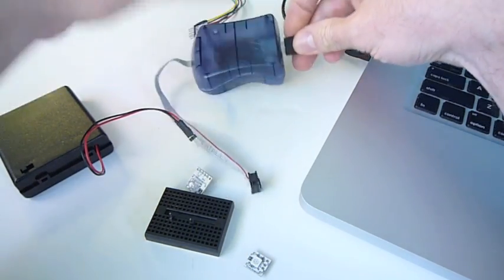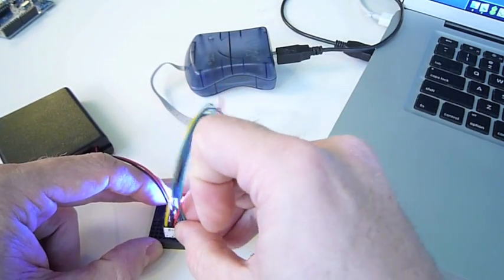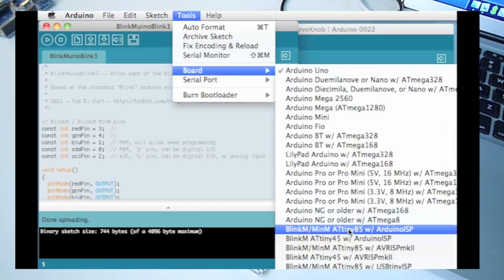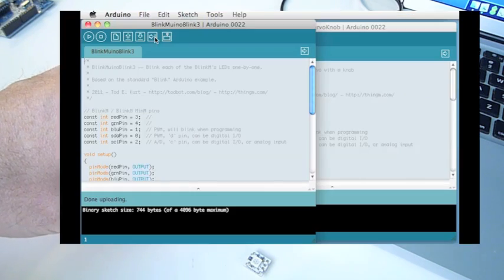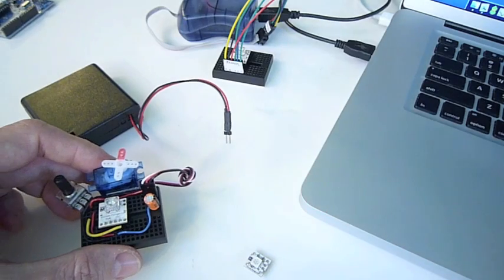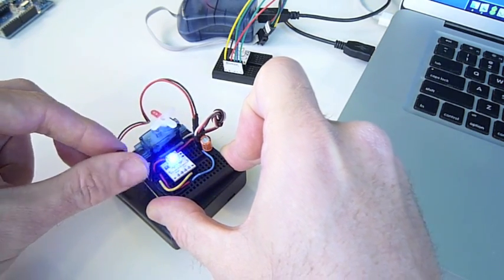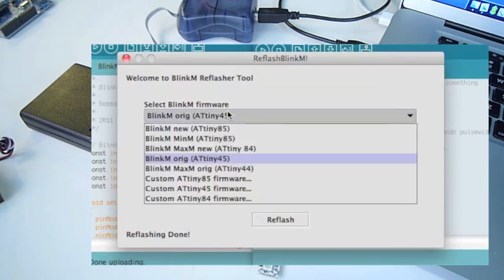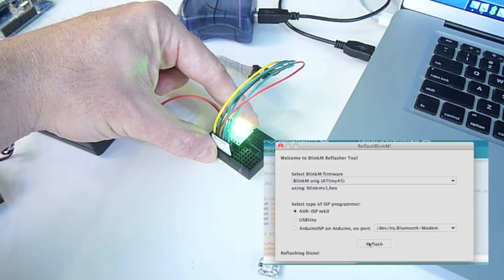BlinkMuino: BlinkM Smart LED as Smallest Arduino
Run Arduino sketches on BlinkM Smart LEDs.